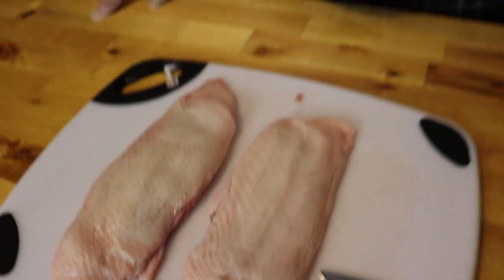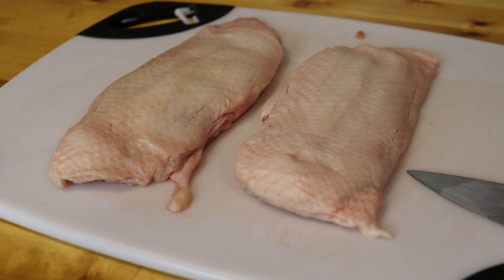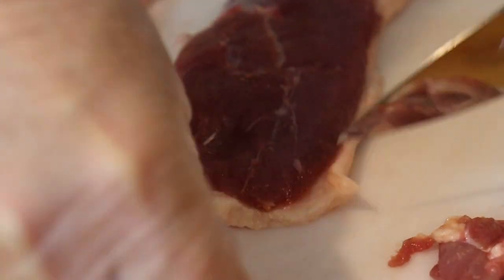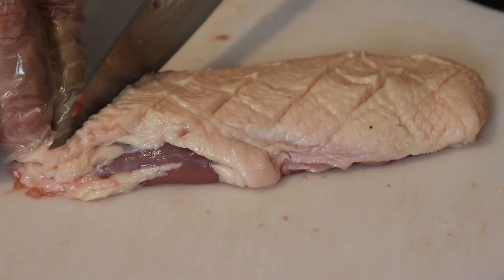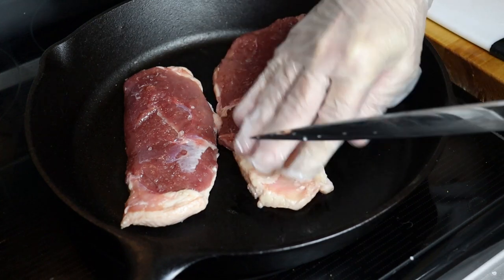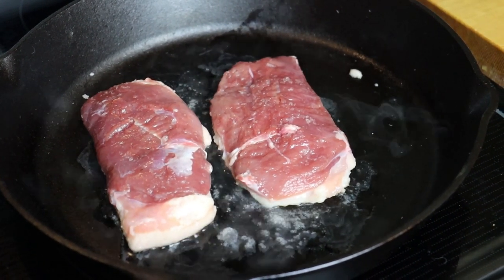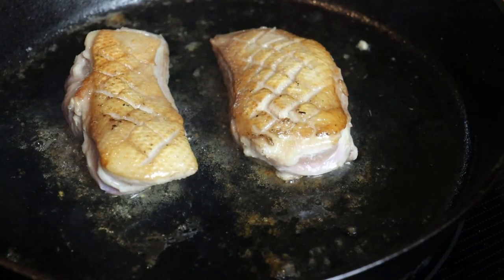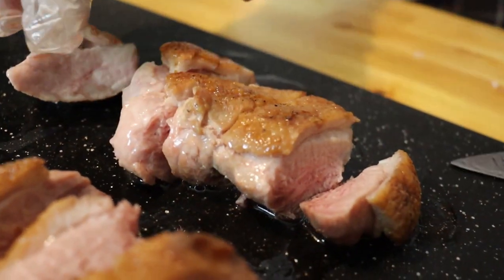We tried to cook a DUCK BREAST!! How to cook a duck breast.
We tried to cook a DUCK BREAST!! How to cook a duck breast. Another dish we are making for the first time. Is this another success, or EPIC fail??